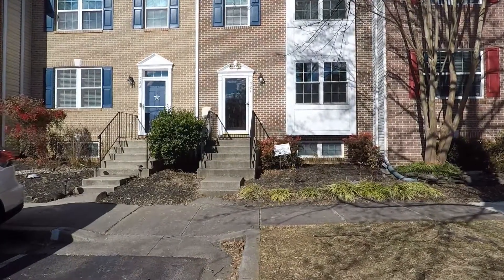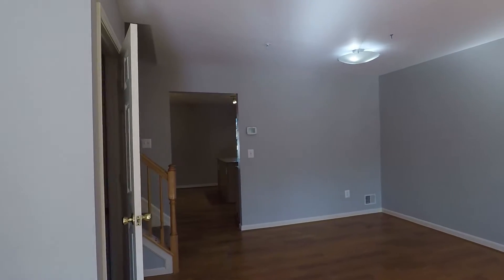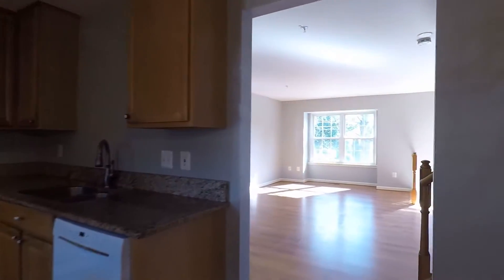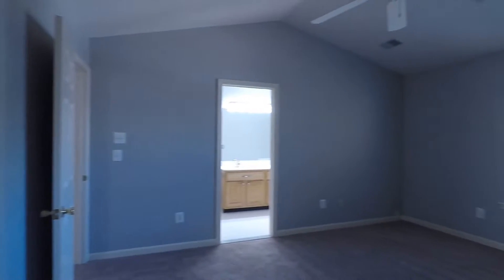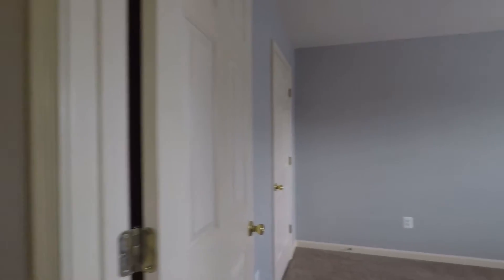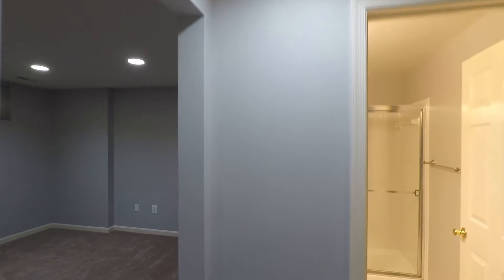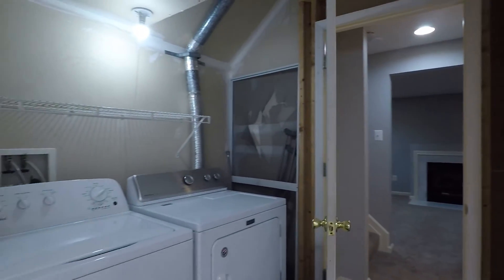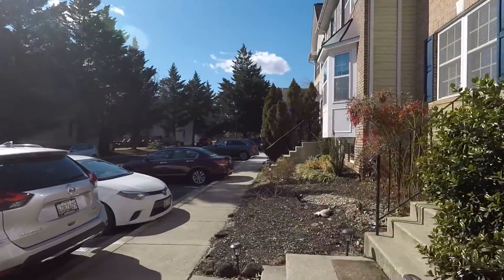524 Francis Nicholson Way Walthrough Tour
Great 3 bedroom, 3 full bath, 3 level townhome in the Tidewater Coloney Community of Annapolis. Open plan kitchen and dining area, hardwood floors, and large back deck. Spacious master suite with ceiling fan, walk-in closet, soaking tub, and separate shower. Family room in basement with a gas fireplace and full bathroom.